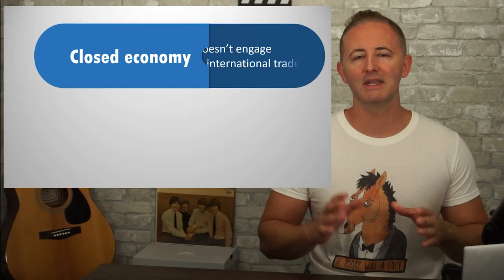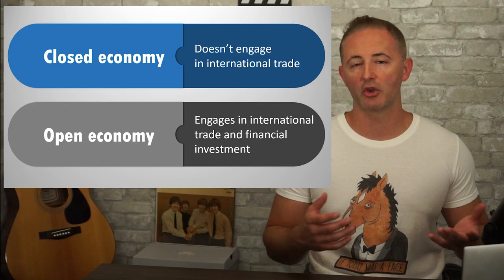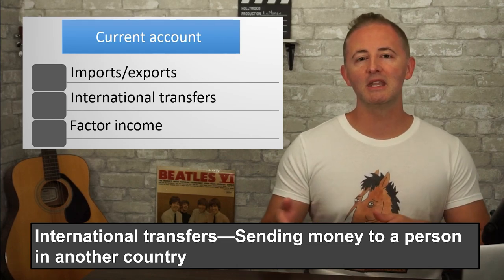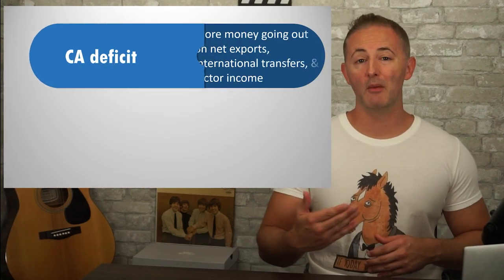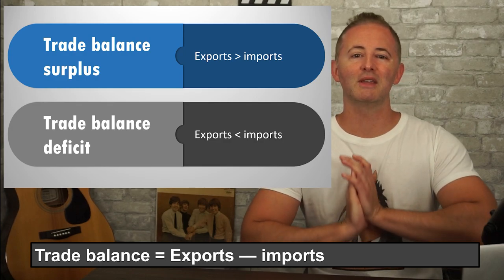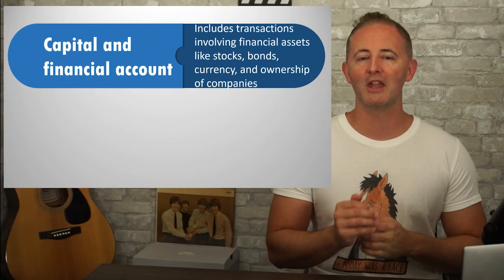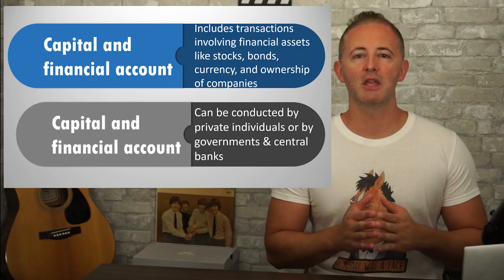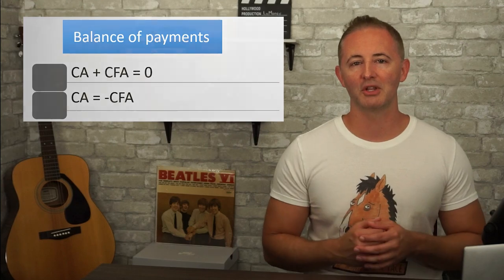Macro 6.1 - Balance of Payments Accounts - NEW!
Current account, capital & financial account --it's all here!